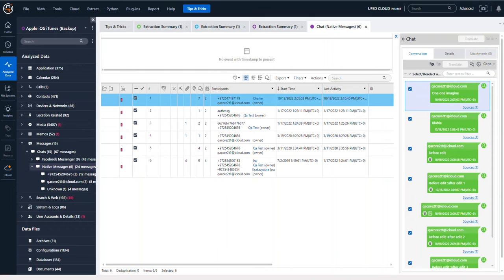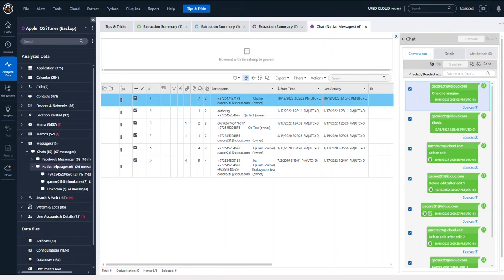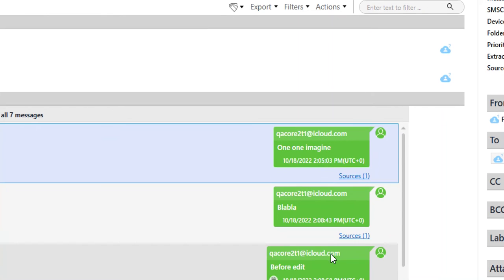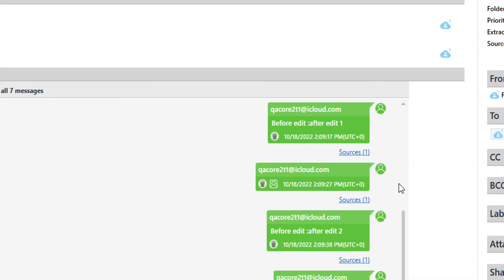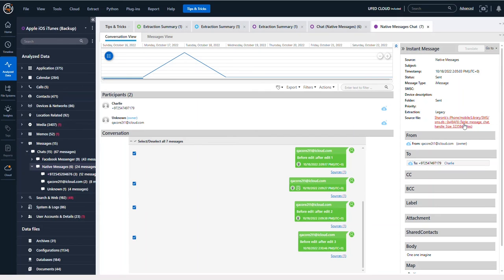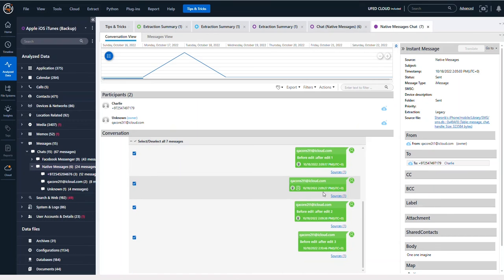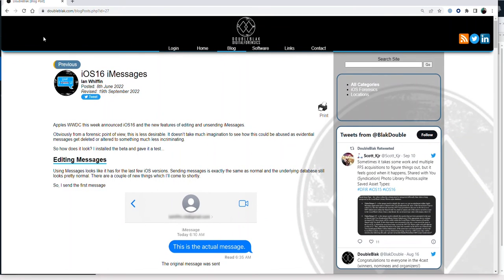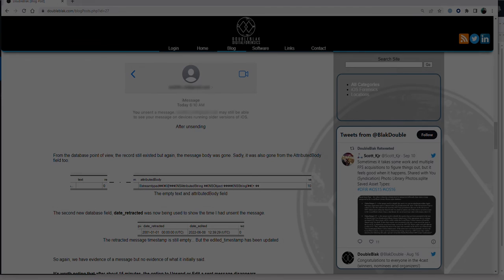How to Examine Sent Messages Using New Mobile Forensics Features for iOS 16 in Physical Analyzer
This week’s Tip Tuesday is about what Cellebrite has added regarding the new features in iOS 16.

One of these features is being able to unsend and edit messages within a set period of time after the message is sent.